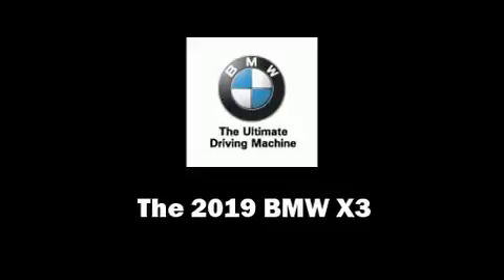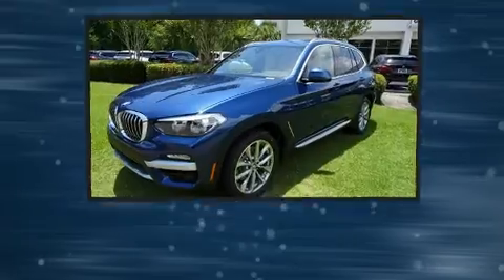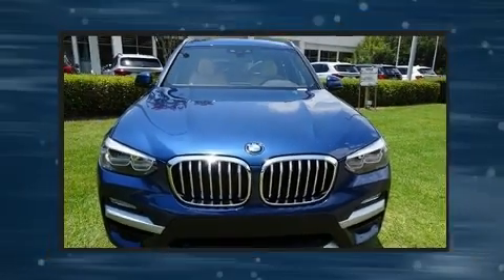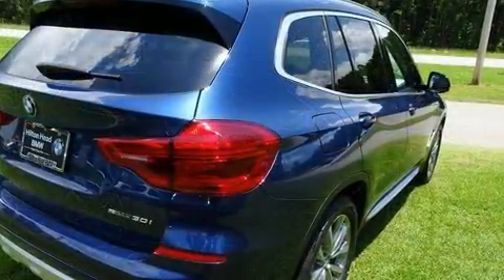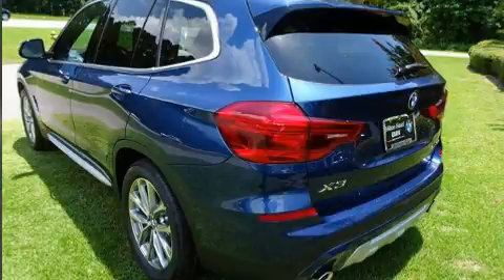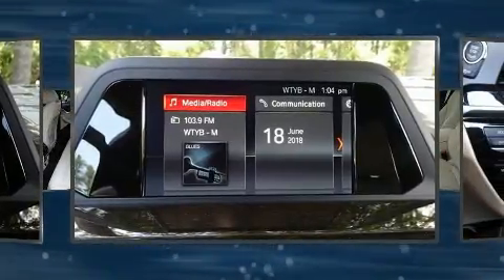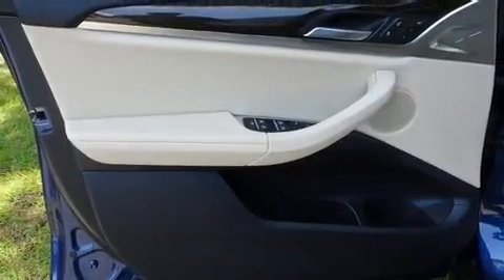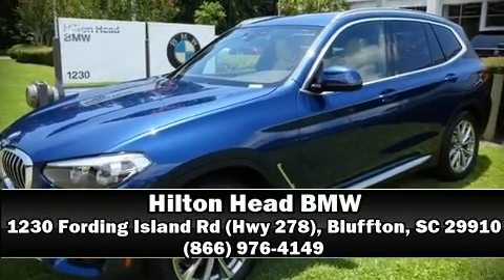2019 BMW X3 sDrive30i in Bluffton, SC 29910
1230 Fording Island Rd (Hwy 278)

You can expect a lot from the 2019 BMW X3. It features an automatic transmission, rear-wheel drive, and a 2 liter 4 cylinder engine. Turbocharger technology provides forced air induction, enhancing performance while preserving fuel economy. A wealth of standard features means that you no longer have to sacrifice. Such as remote keyless entry, a tachometer, a power seat, automatic dimming door mirrors, heated seats, front and rear air conditioning, cruise control, and 1-touch window functionality. With high intensity discharge headlights illuminating your path, you'll always appreciate maximum visibility. For drivers who enjoy the natural environment, a power moon roof allows an infusion of fresh air. BMW also prioritized safety and security with features such as: dual front impact airbags, head curtain airbags, traction control, brake assist, anti-whiplash front head restraints, ignition disabling, an emergency communication system, and 4 wheel disc brakes with ABS. You'll never lose visibility with rain sensing wipers, which activate automatically when the drops start to fall. Our experienced sales staff is eager to share its knowledge and enthusiasm with you. We'd be happy to answer any questions that you may have.